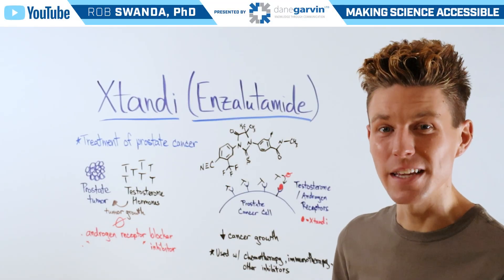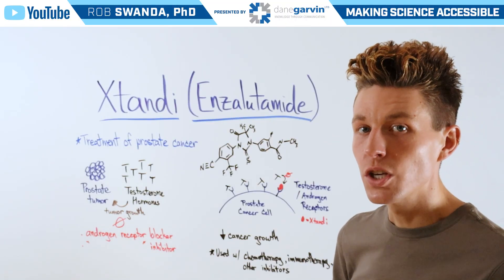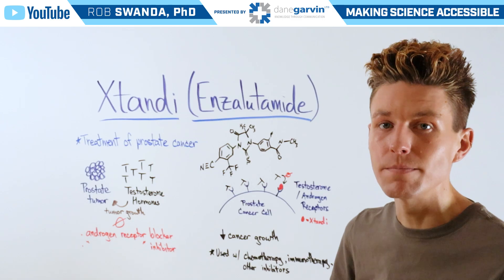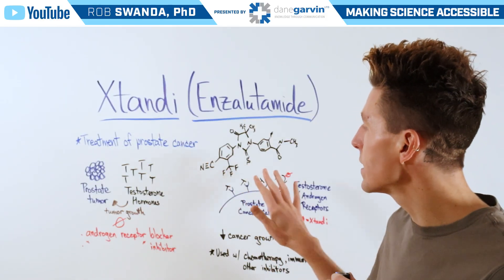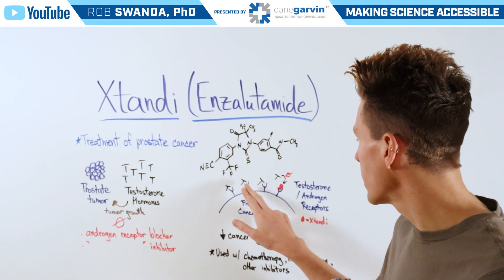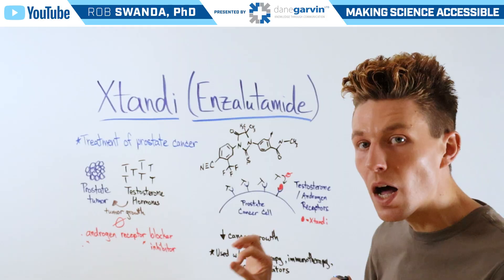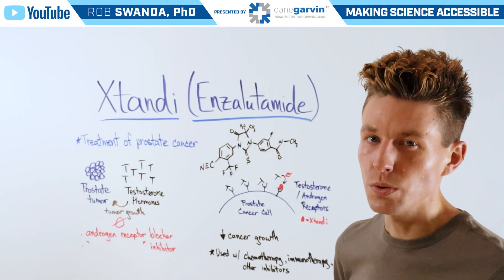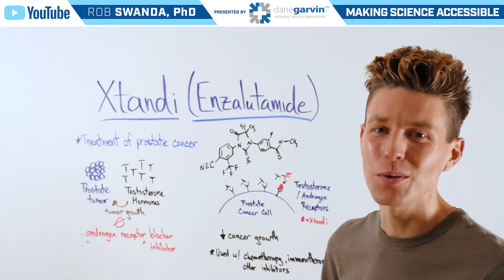How does Xtandi (Enzalutamide) Work for Prostate Cancer?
Xtandi (enzalutamide) is an antiandrogen medication used to treat various stages of prostate cancer by blocking male hormones that fuel cancer growth. It is effective in both metastatic and non-metastatic cases.